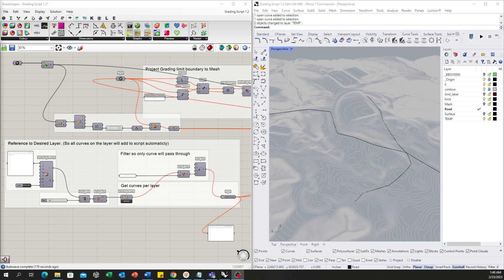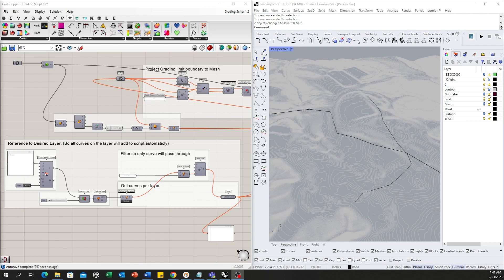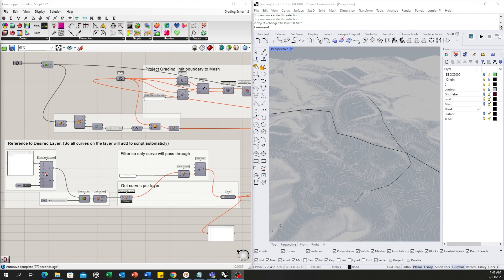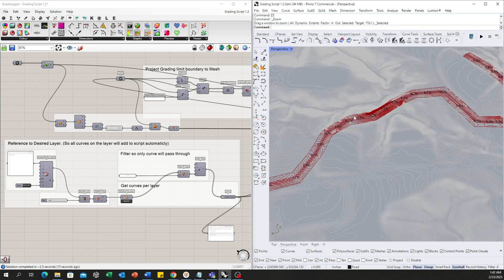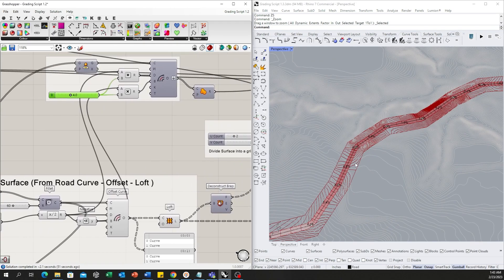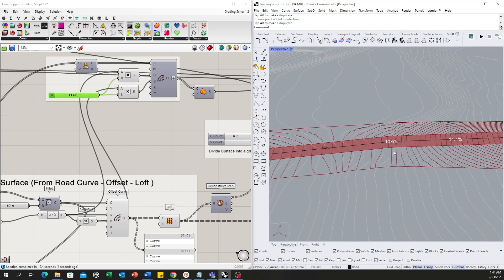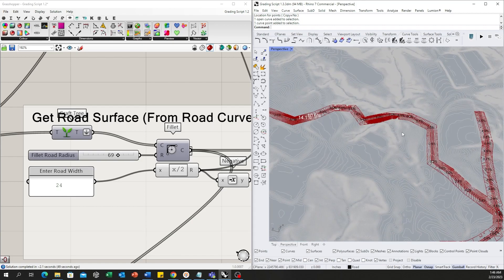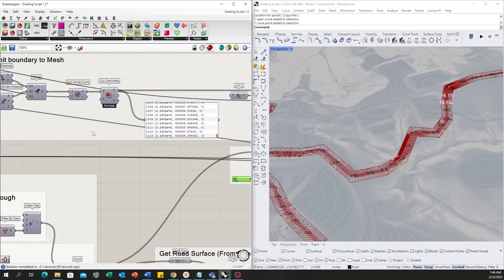Road Grading Script with Live Slope Monitoring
Automate road grading with grasshopper with live slope monitoring. If any segment of road slope above threshold will tell you wiht bold white tag.